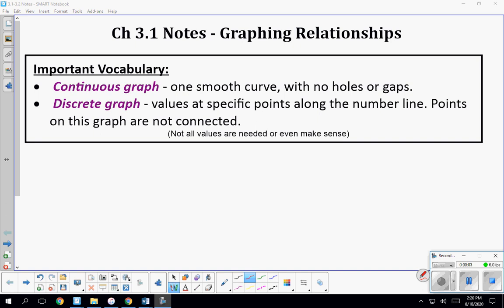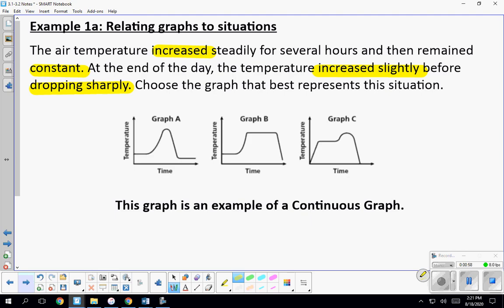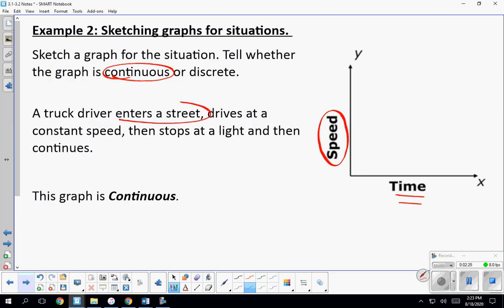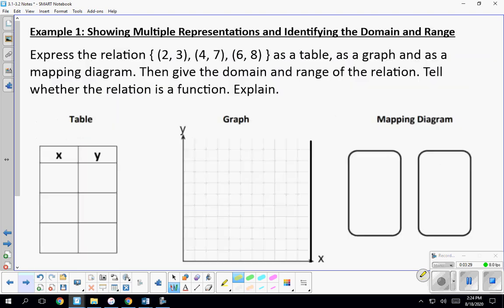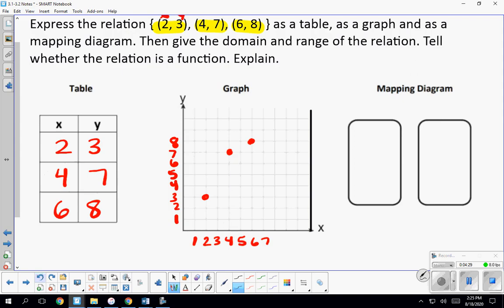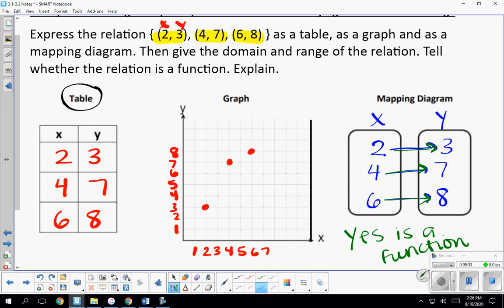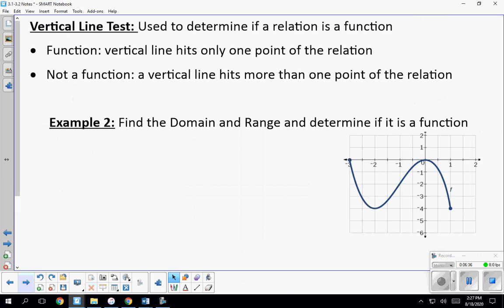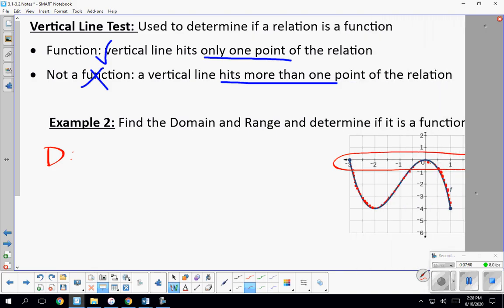3.1-3.2 Relations and Functions Video